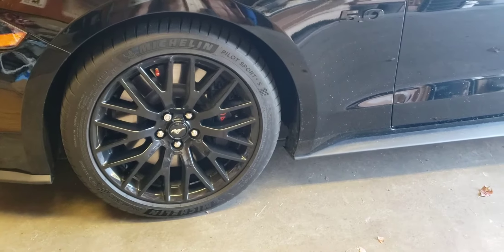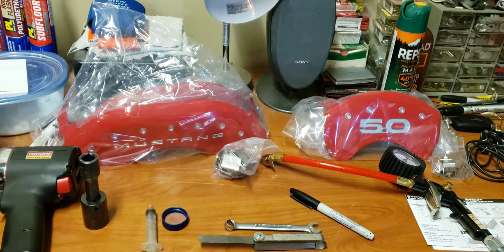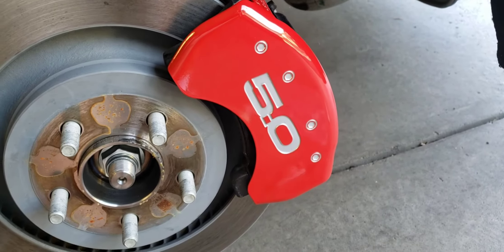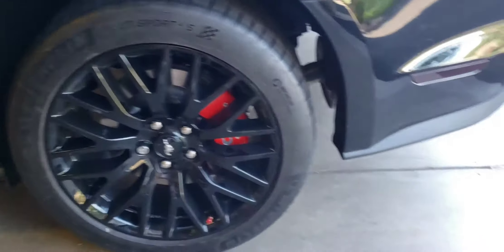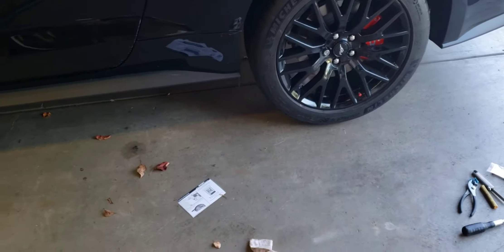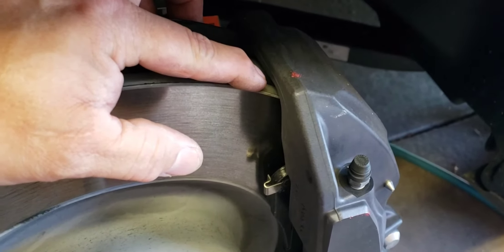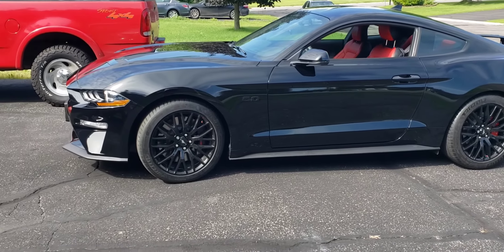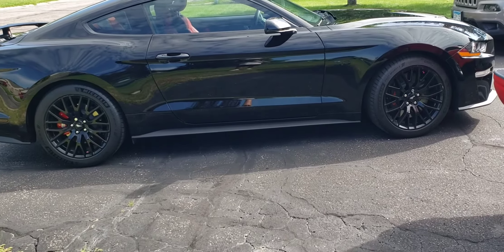Ruined!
Installation of brake caliper covers on a 2020 Mustang GT.